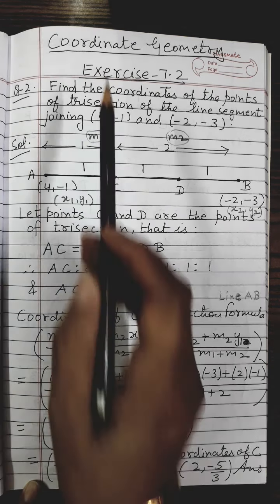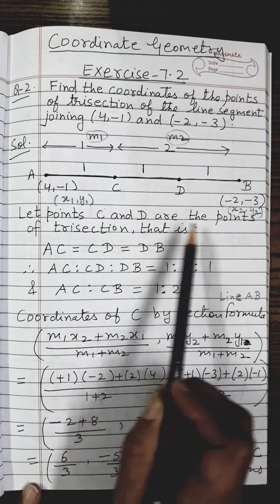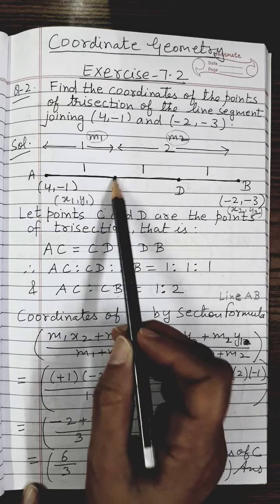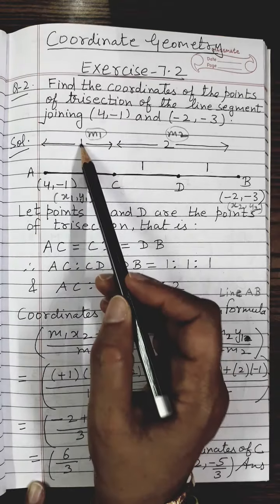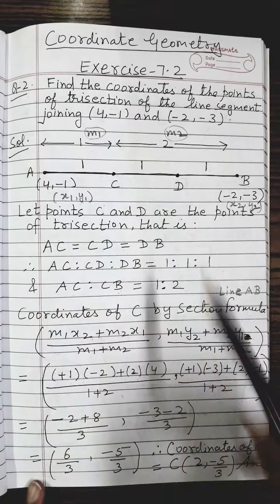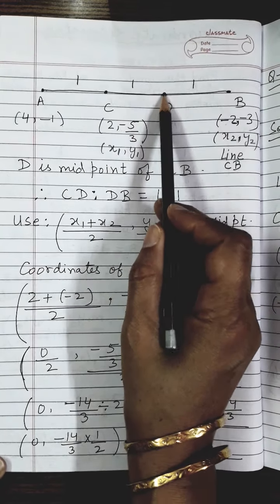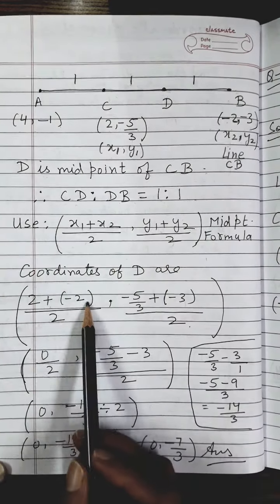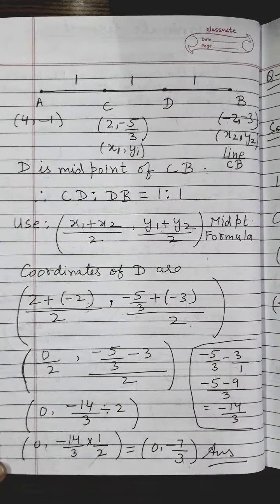Coordinate Geometry Class10 Maths CBSE |Exercise -7.2 Question-2 NCERT Chapter-7 Class 10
Coordinate Geometry Class10 CBSE Maths Chapter-7 Exercise -7.2 Question-2 NCERT

Maths Class10 Chapter-7 CBSE Coordinate Geometry

Coordinate Geometry Exercise-7.2 Question-2 Chapter-7 Maths NCERT

What is section Formula in Coordinate Geometry

How to find coordinates of the points of trisection of a line segment joining two points

Channel link:-